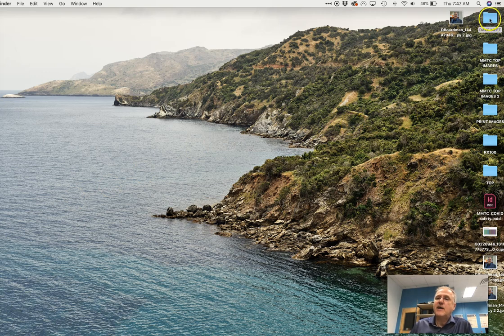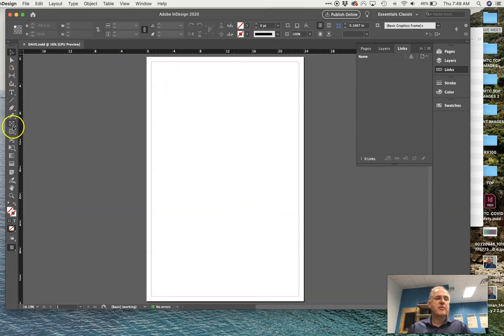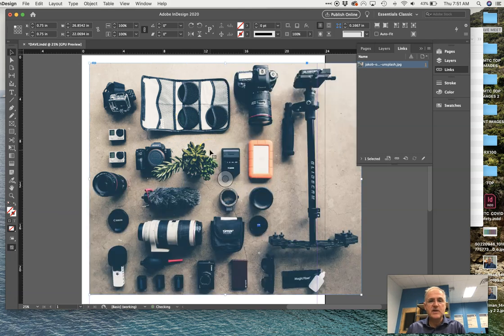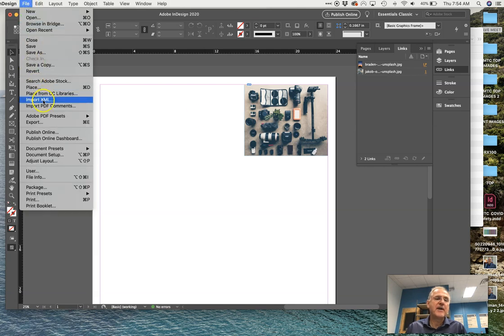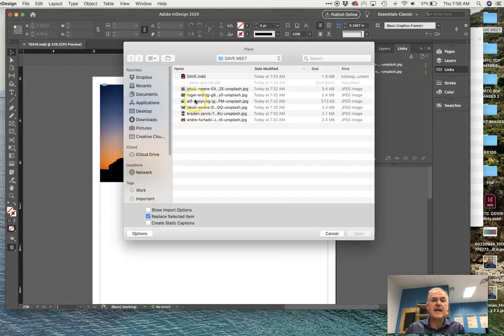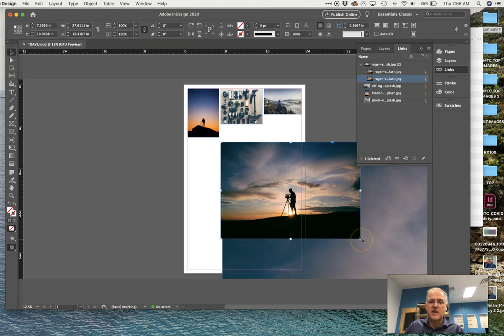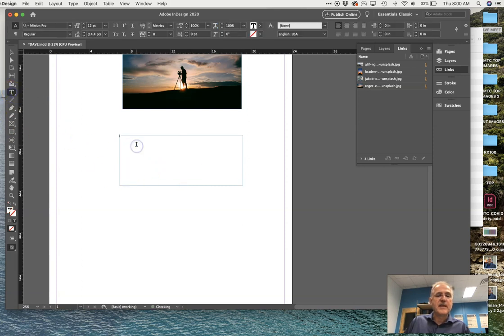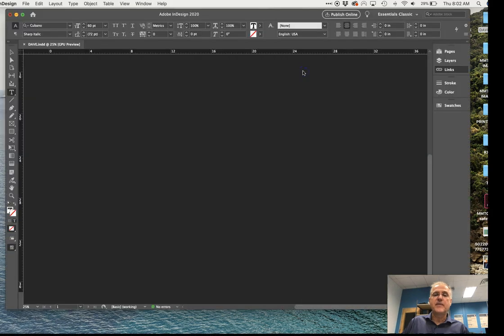Meet the Teams